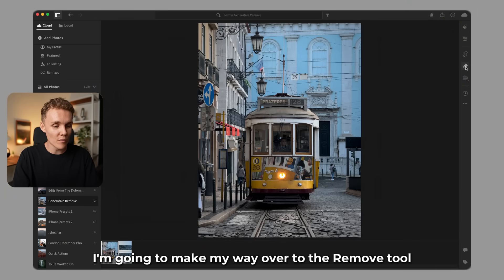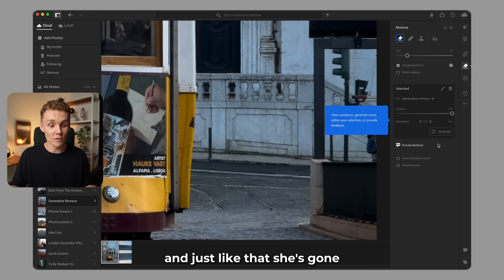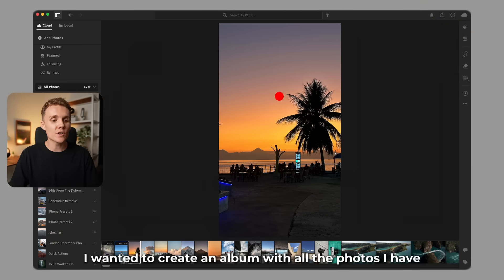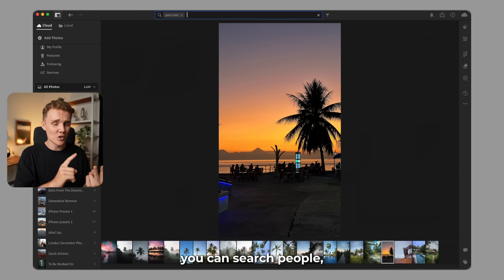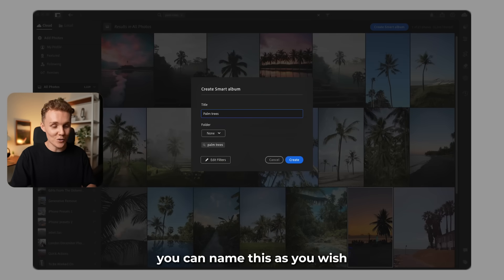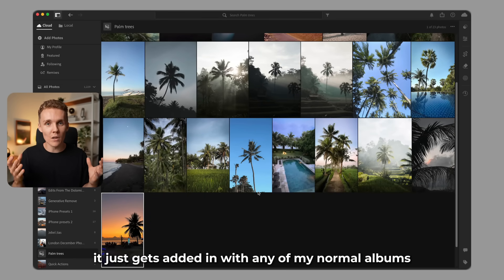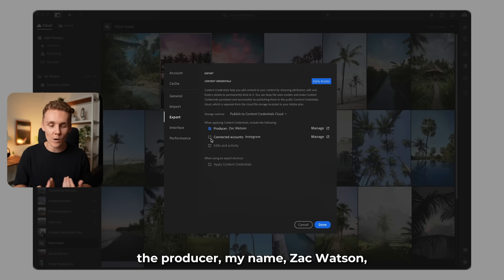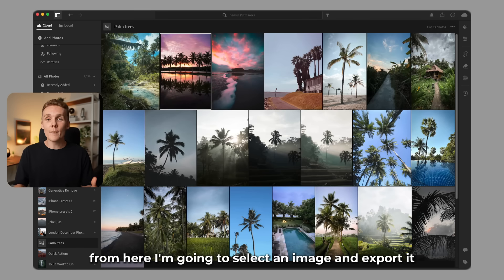Explore the latest from Lightroom at Adobe MAX 2024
We’re thrilled to unveil powerful new AI features and performance boosts for our Lightroom MAX 2024 release! 🚀 Dive into our latest release to see how we’ve tailored Lightroom just for you 📸 ✨

Chapters
0:00 Quick Actions: Portrait Editing
3:44 Quick Actions Landscape Editing
6:14 Generative Remove
7:41 Smart Albums
9:44 3rd Party Editing
10:23 Content Credentials